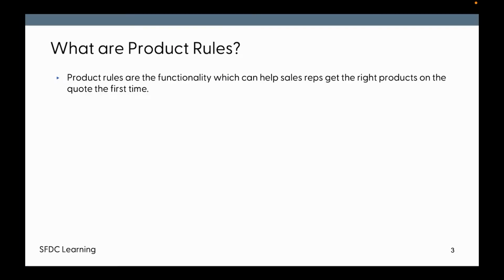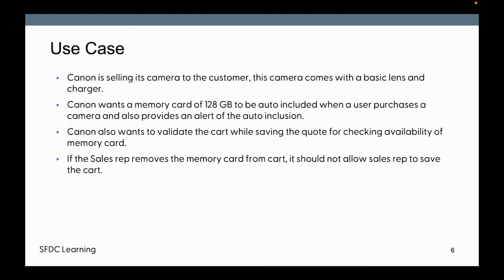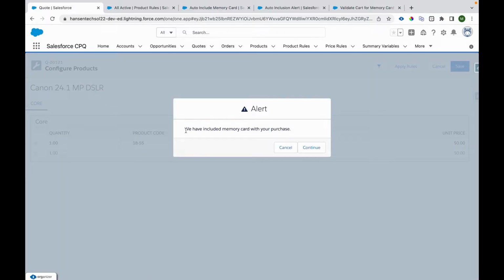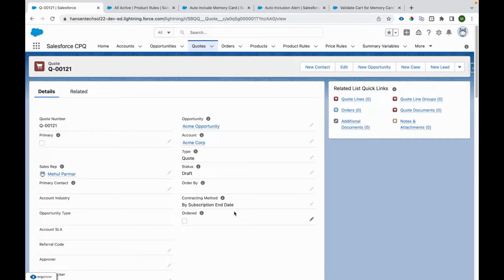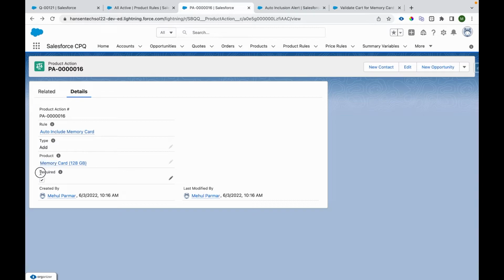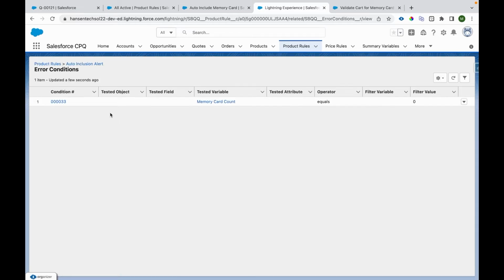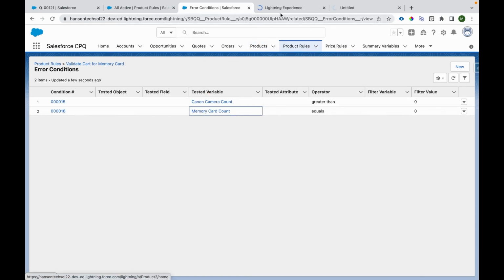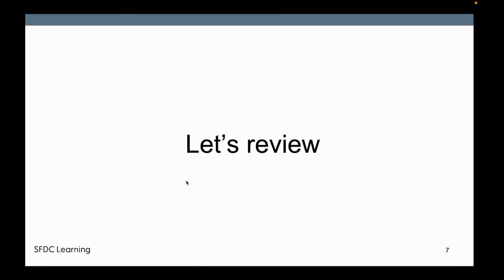Mastering Product Rules: A Comprehensive Video Tutorial for Salesforce CPQ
The video provides an idea of how Product Rules can be used to support Auto Inclusion of products and providing alerts as well as system validation using Salesforce CPQ.